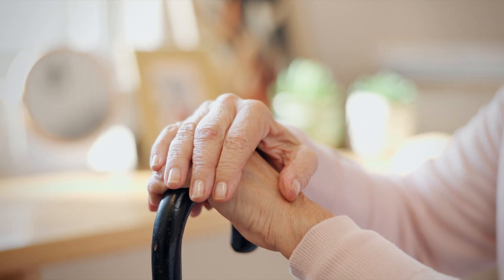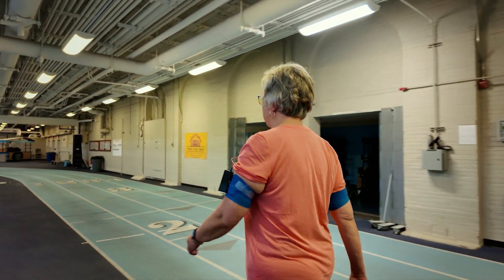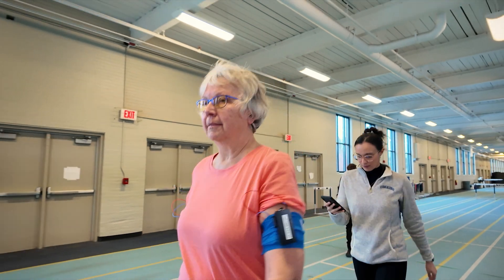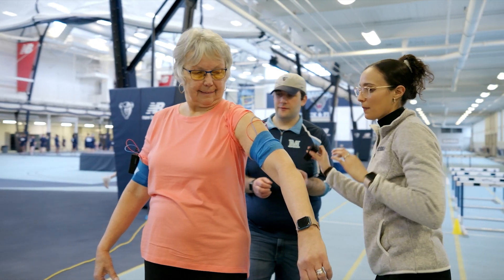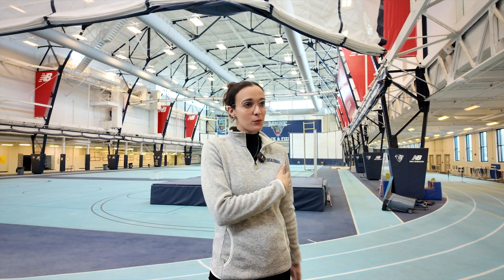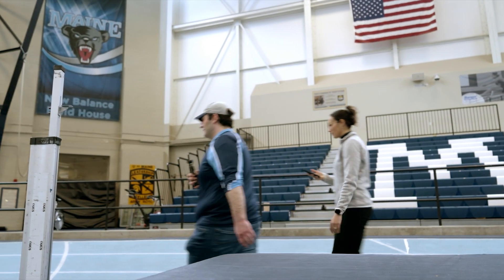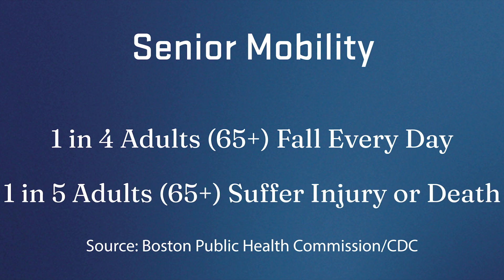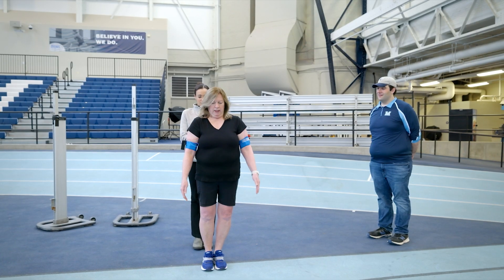Device can help prevent seniors from falling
With the population of Maine — the oldest in the nation — growing older, a team of University of Maine researchers, led by Ph.D. candidate Ines Khiyara, developed a new device that improves gait, and therefore mobility, among seniors by targeting an overlooked aspect of gait training: arm movement. The device, a small wearable haptic feedback system, attaches to the user’s arms and sends vibrations telling them when to move their arms. The vibrations guide users to swing their arms in a specific rhythm based on their individual walking pace, helping them increase or reduce their arm cycle time, which inversely affects their walking speed. With its small size, low cost and accessible use, researchers hope their wearable haptic cueing system could someday be used for at-home gait training and be incorporated into existing rehabilitation practices.

Become a Black Bear! 🐻